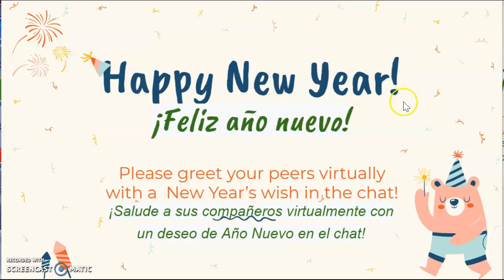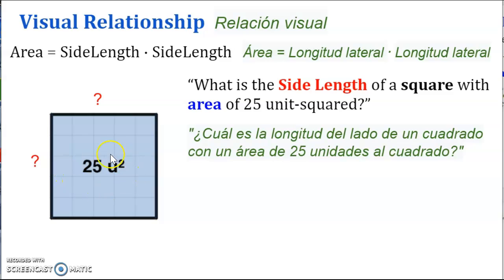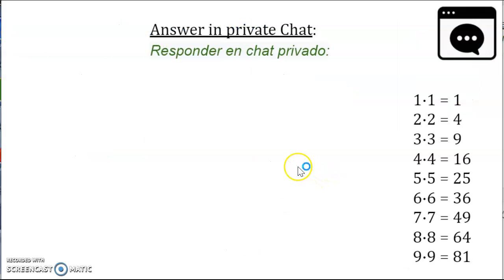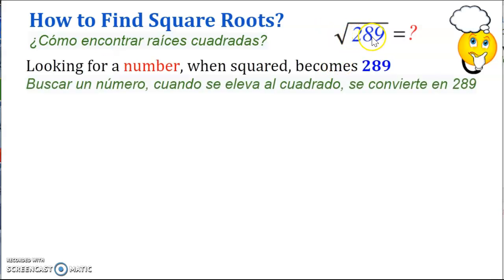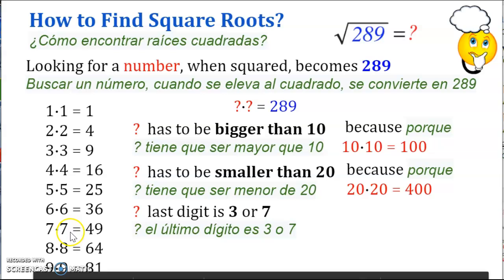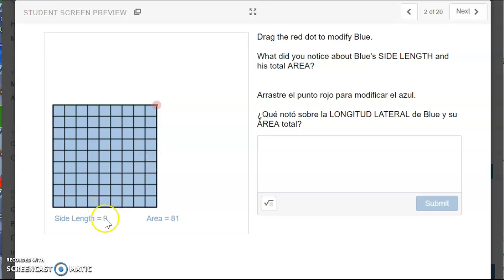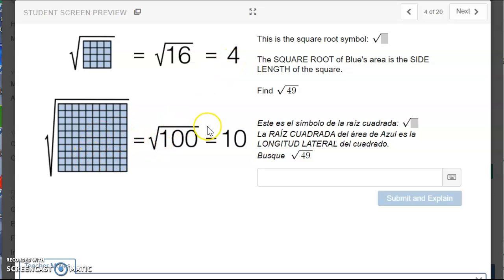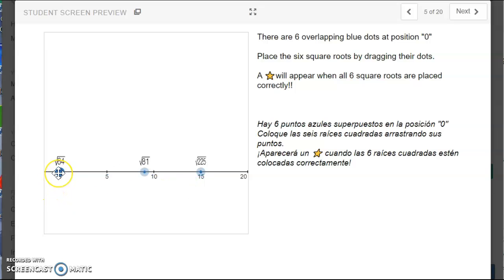IM1 1/5/21 Lesson-A